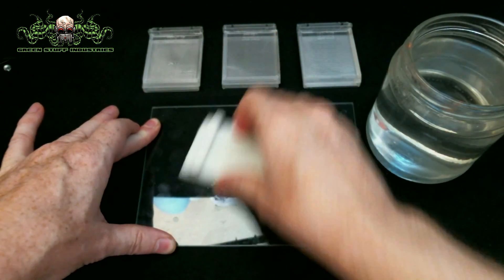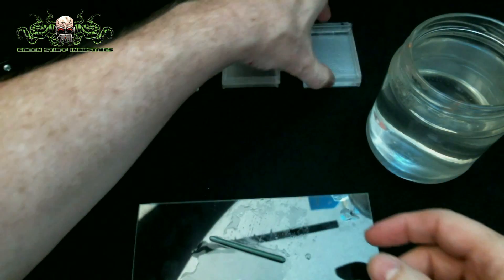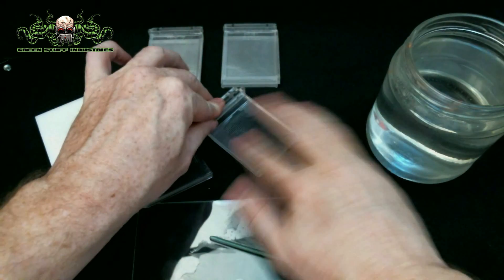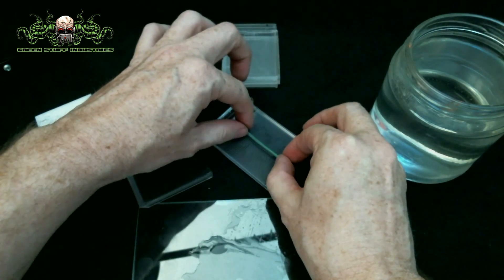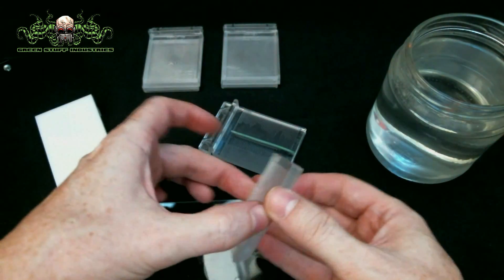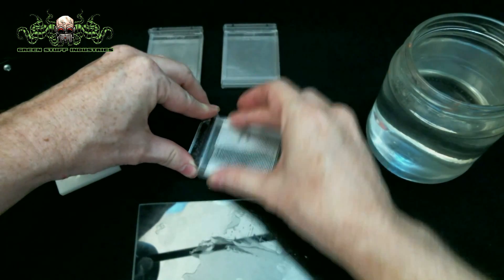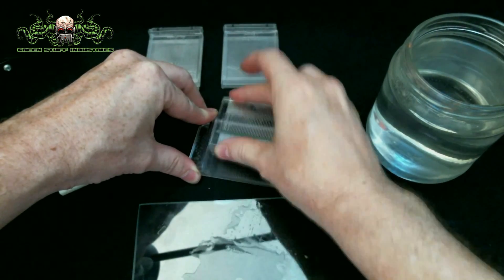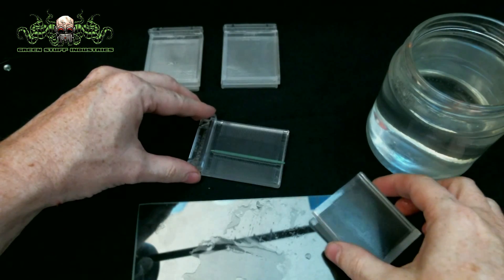Tentacle Maker Tool Box Demonstration v2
This is a quick walk through of how to use a Tentacle Maker tool to create a green stuff hose.